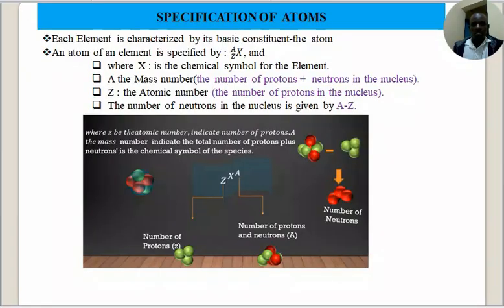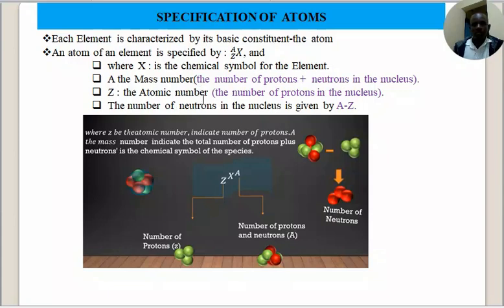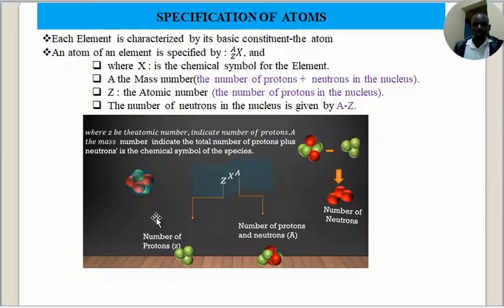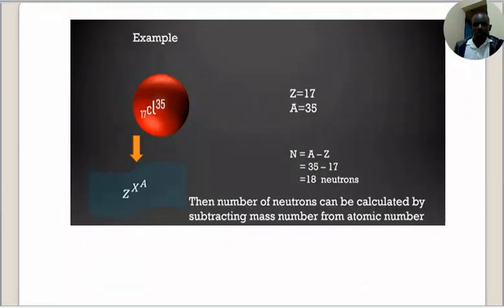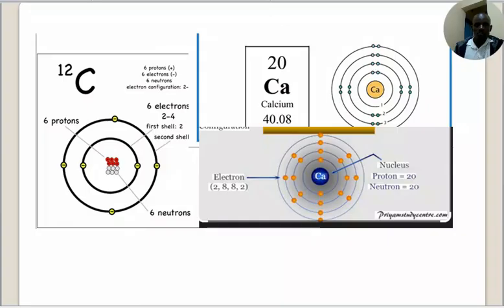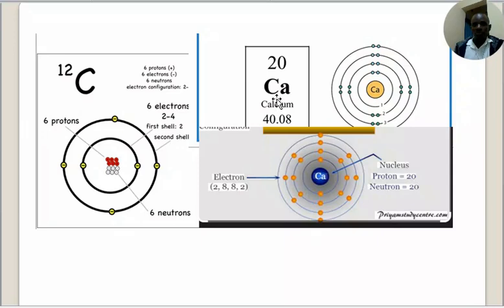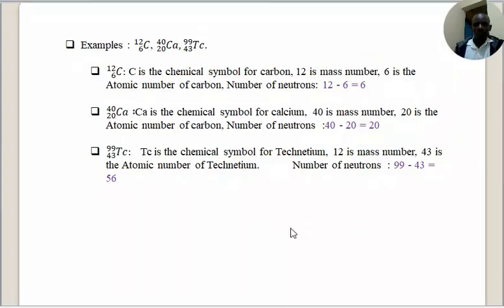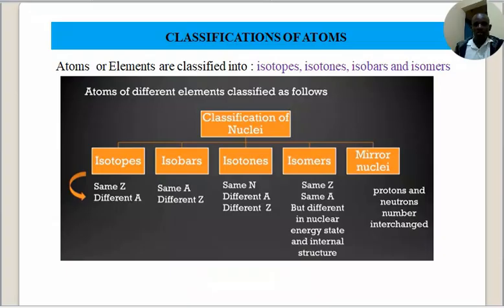MEDICAL PHYSICS: RADIATION THERAPY LECTURE 2 (STRUCTURE OF MATTER-ATOM)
ATOM (STRUCTURE OF MATTER)